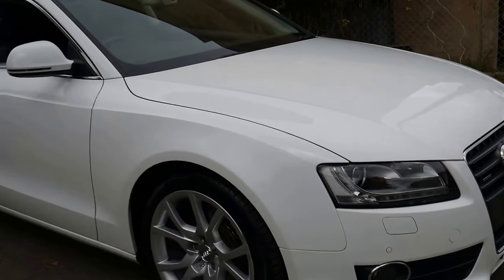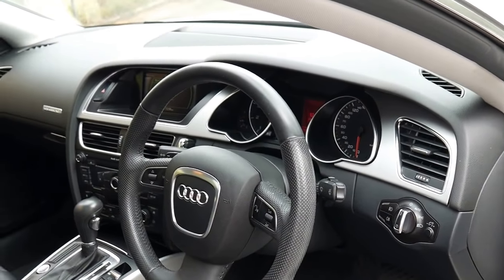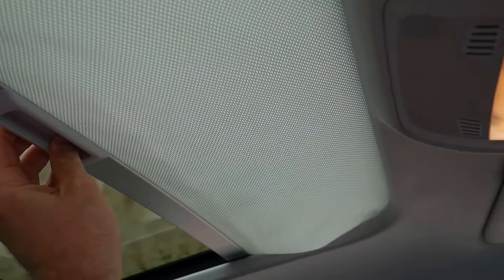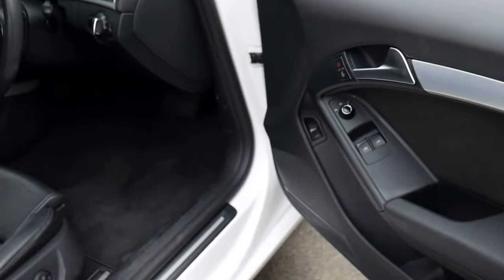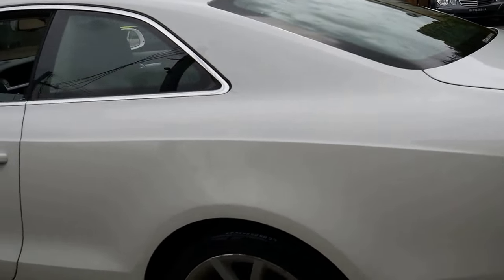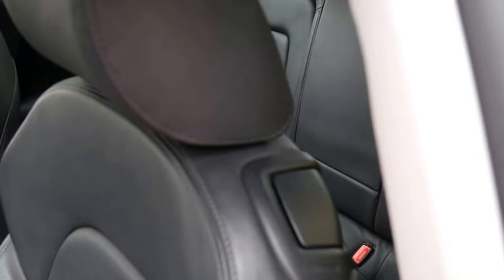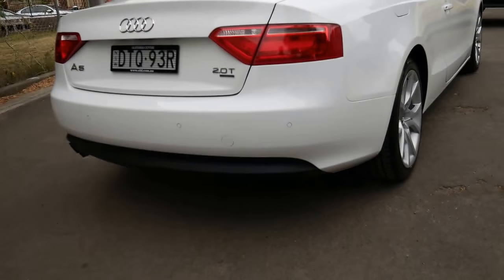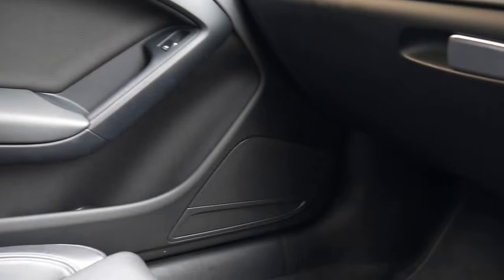2009 Audi A5 coupe